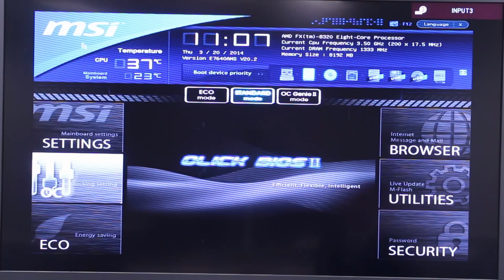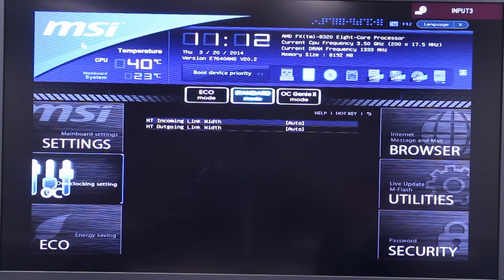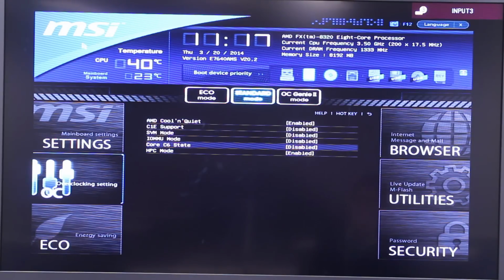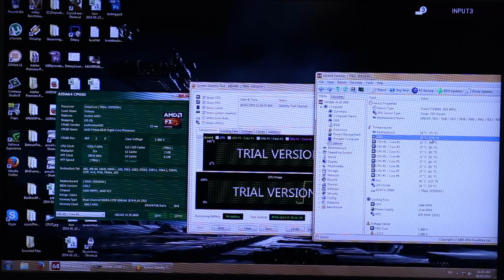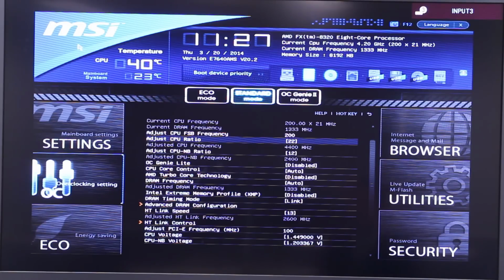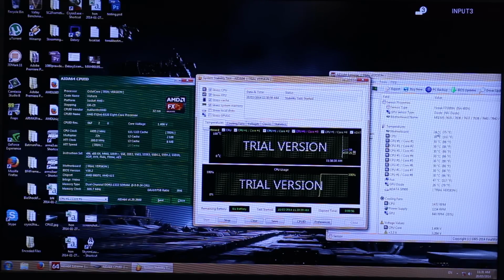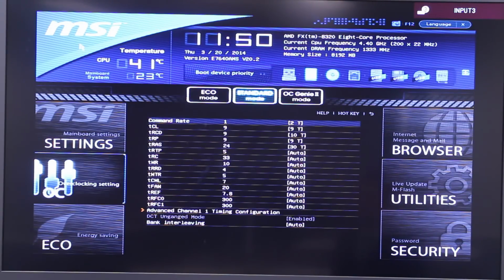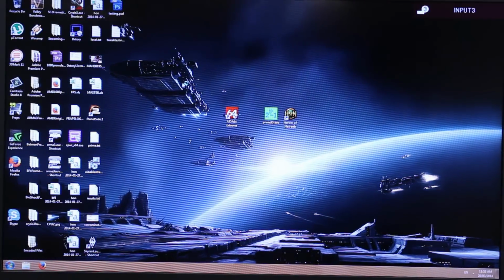AMD FX-8320 (FX-4300/6300/8350 too) Beginner's Overclocking Tutorial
Welcome back to Tech YES City and today I am doing a nice and easy (although long) overclock tutorial for you guys on the FX series CPUs, I hope you enjoy it and if you have any questions please let me know!

Here are the programs you will need and I will also put in some optional programs as well.  Also I HIGHLY recommend getting a custom CPU cooler if you are going to overclock.

Also please take the time to watch the whole video as I explain a lot throughout and it will give you a base understanding of what to do.

CPU Safe limits for the FX CPUs are : 62C for the Socket and 70C for the CPU itself, be careful however when overclocking!

Also here is my RAM Ocing tutorial for those of you who want to Overclock your ram (, also keep in mind that I am using an MSI 990FX-GD65 motherboard and the CPU cooler is a Zalman CNPS14X with arctic silver applied.